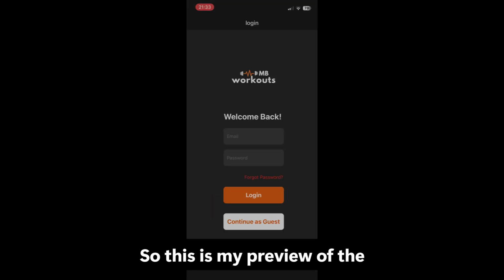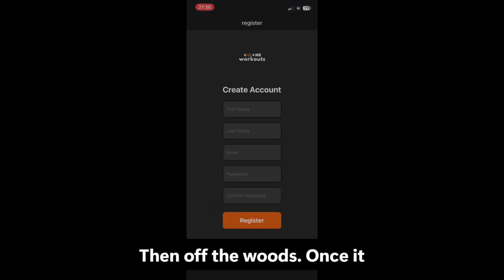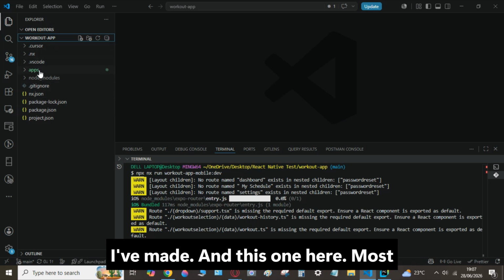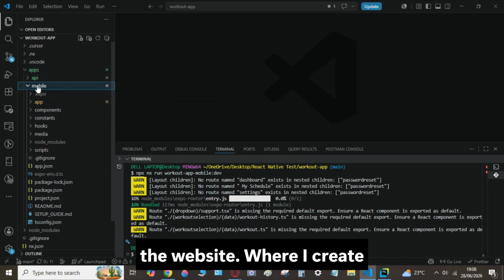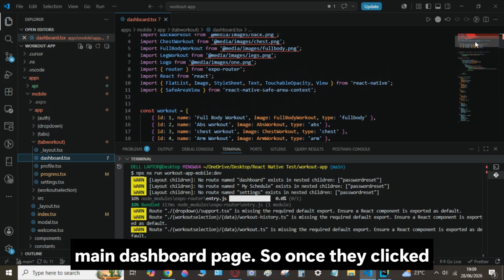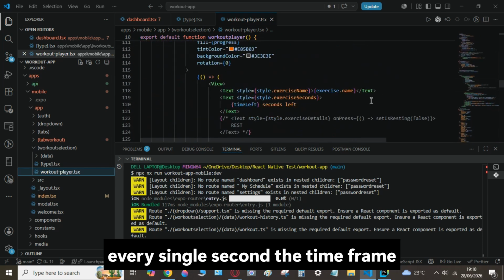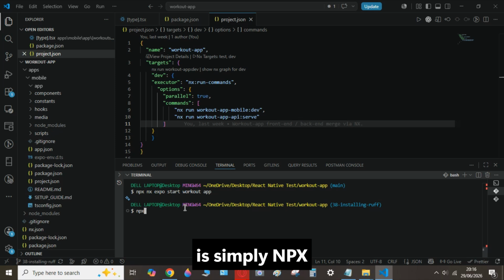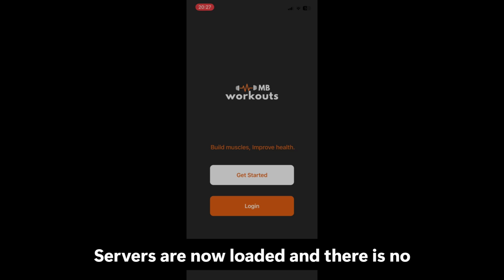I Built an App in 30 Days...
In this video, I showcase how I built my Workout App in just 30 days using React Native and Expo. From designing the user interface to implementing key features like workout tracking, calories burned, and progress visualisation, this project helped me strengthen my mobile app development skills while creating a practical fitness application.

You'll also get a look at the project structure in Visual Studio Code, see the app running with Expo, and learn about the development process behind bringing the idea to life.

Tech Stack

React Native
Expo
TypeScript